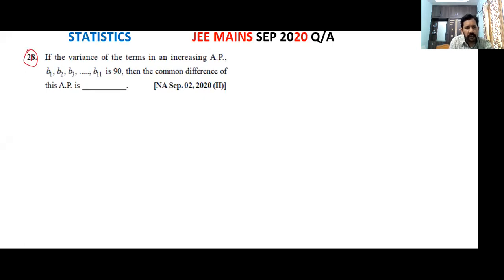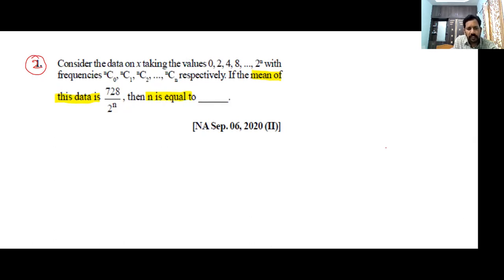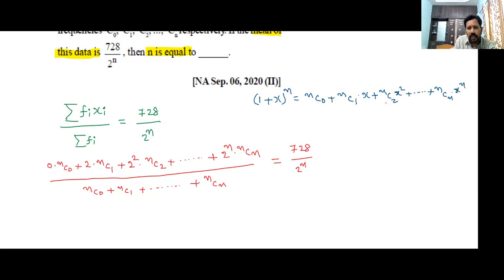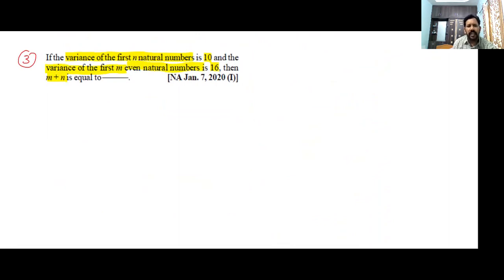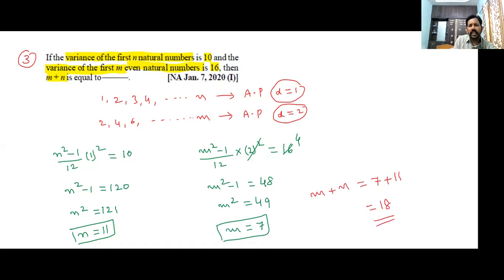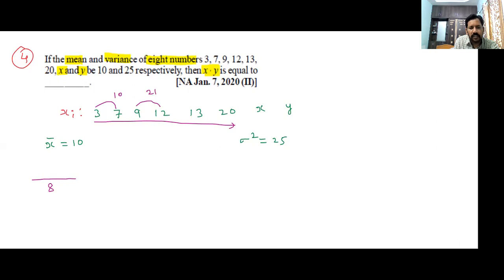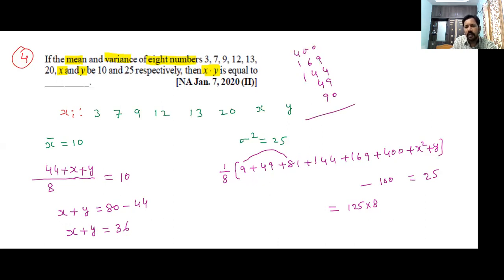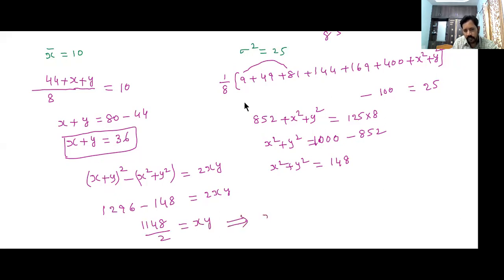JEE MAINS SEP 2020 Q/A STATISTICS part 3//Numerical value Type Qs //INTER, CBSE //CR MATHS CLASS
JEE MAINS SEP 2020 QS PART 3 STATISTICS //Numerical value Type Qs Solve with in 1 minute// Advanced, Mains, Eamcet, Bitsat //INTER, CBSE //CR MATHS CLASS